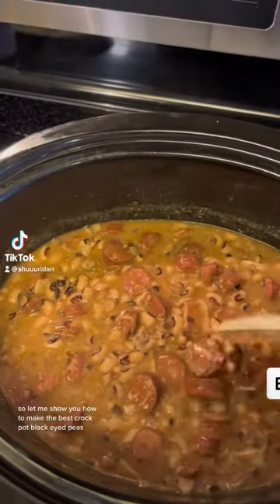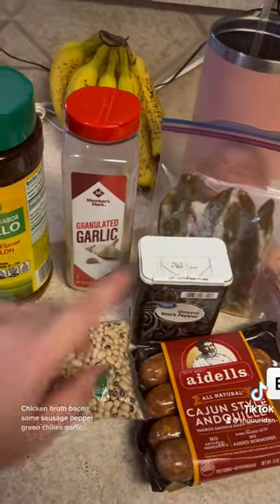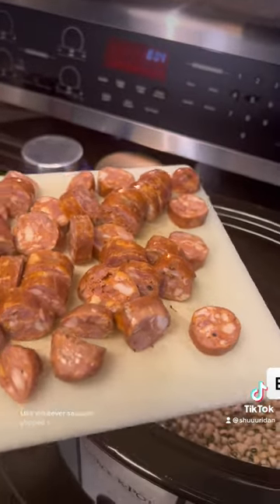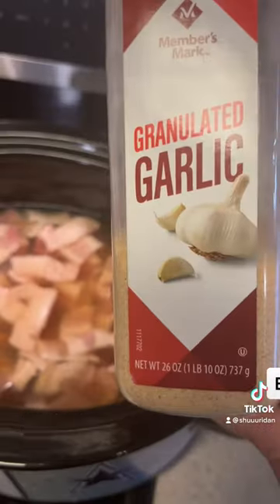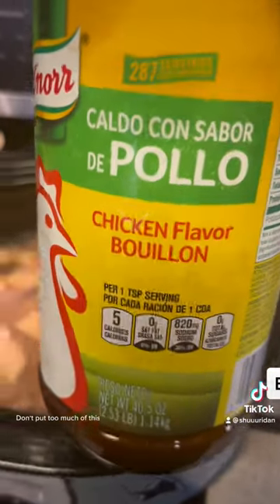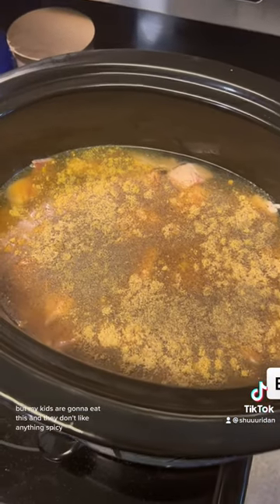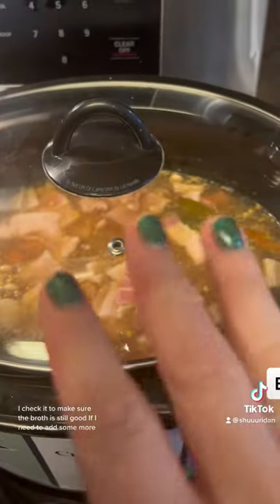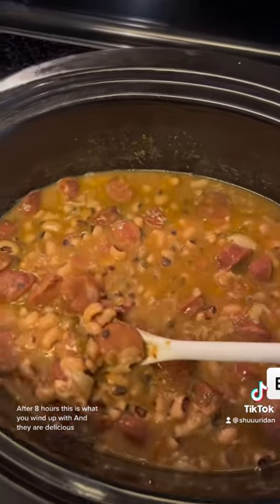Crockpot black eyed peas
Easy crockpot black eyed peas for New Year’s Eve and New Year’s Day!